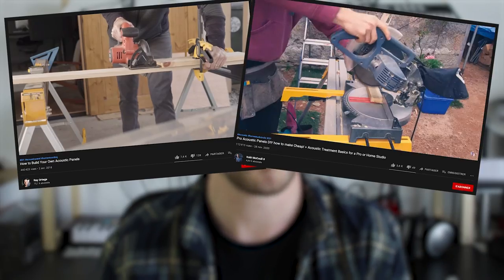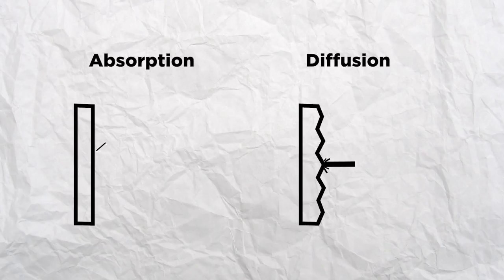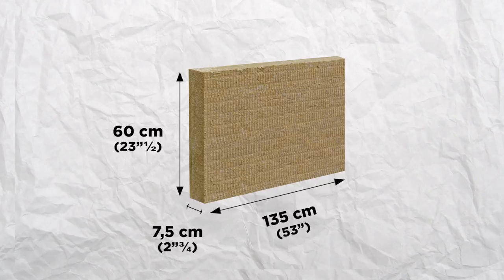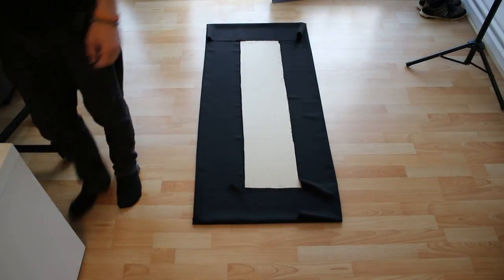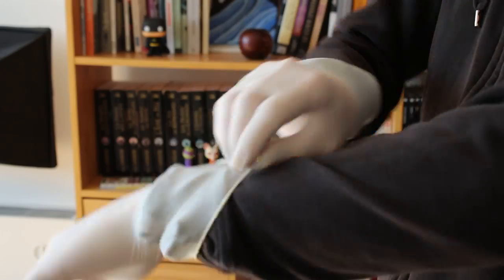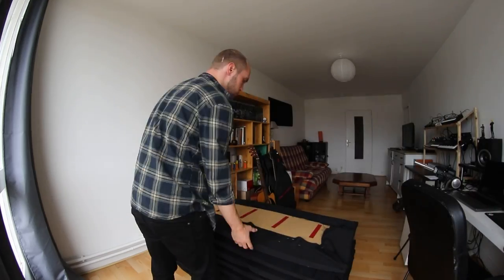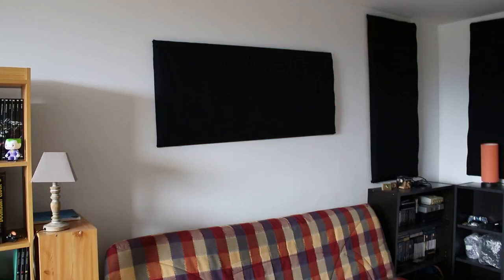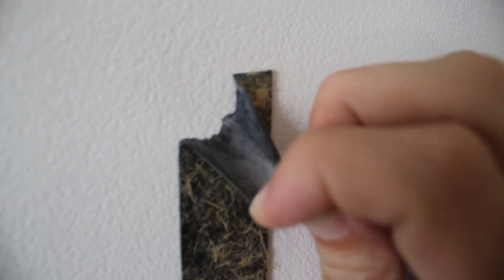DIY: CHEAP and EASY Acoustic panels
The goal for these acoustic panels was to lessen the reverb in the room I will record my videos in.
No acoustic measurement was taken in advance, the goal was to have something as cheap as possible and as easy as possible to build.
DIY

Here are the materials costs (measures are in cm):
- 10x Rockwool 135 x 60 x 7,5 = 62,73€
- Black polyester cloth 148 x 1700 = 67,15€
- 10x MDF wood 135 x 60 x 0,3 = 55,89€
- Double sided tape = 24,90€
TOTAL cost = 210,67€
COST FOR ONE PANEL = 21,07€

From there I guess you can paint on them to decorate them (maybe with spray paint and stencils?)

~FOLLOW LINKS~